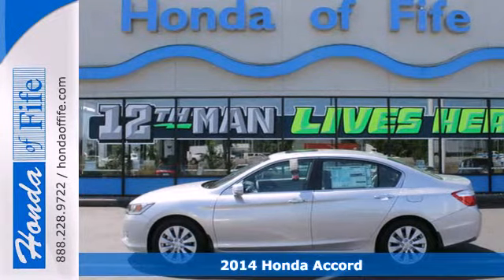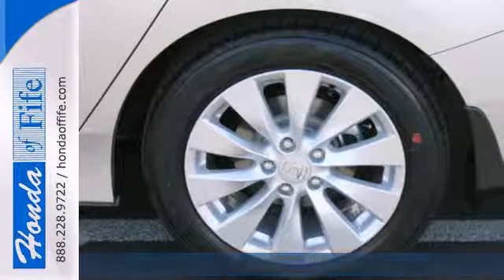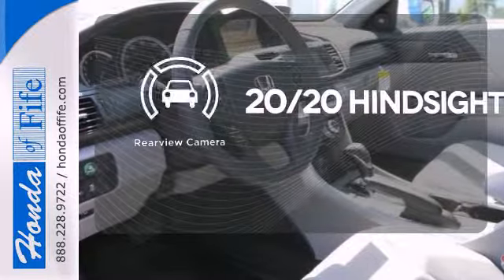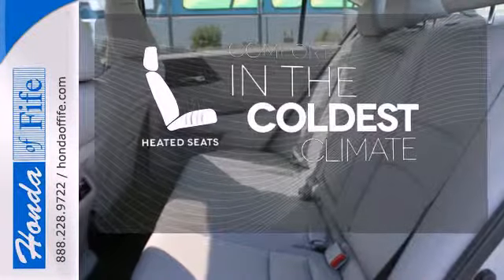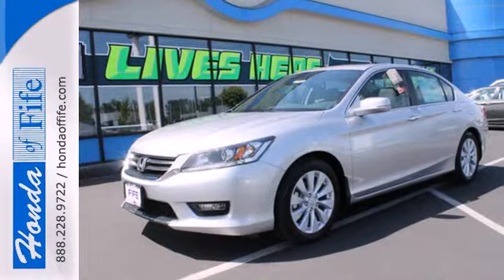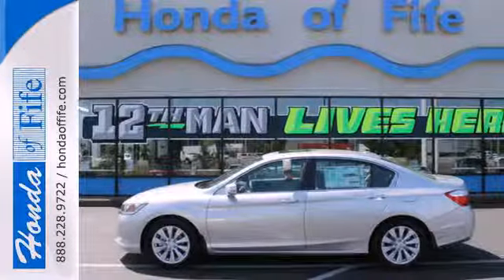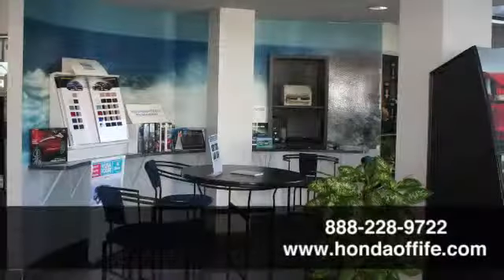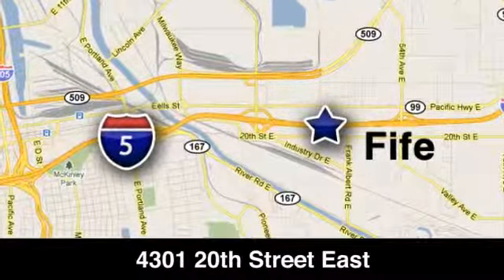2014 Honda Accord Fife WA Tacoma, WA #347917 - SOLD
Year: 2014
Make: Honda
Model: Accord
Trim: I4 EX-L Sedan
Engine: 2.4L 4Cyl
Transmission: Automatic CVT
Color: Alabaster Silver Metallic
Interior: Gray Leather
Stock #: 347917

Address:
4301 20th Street East